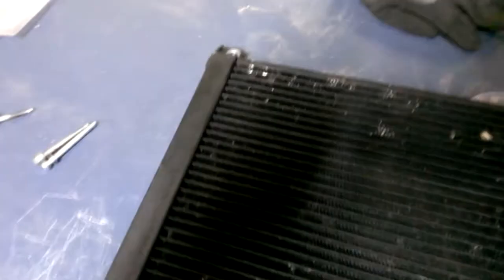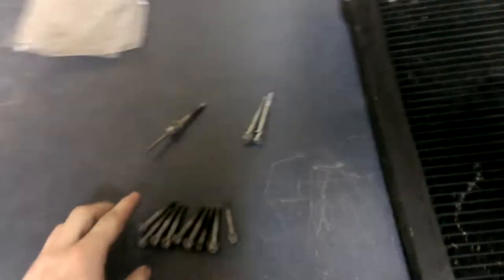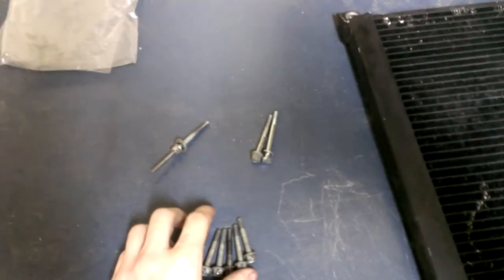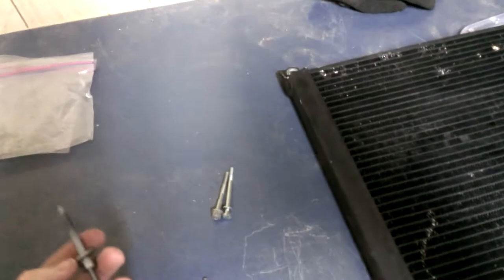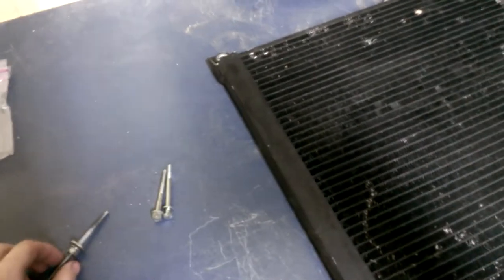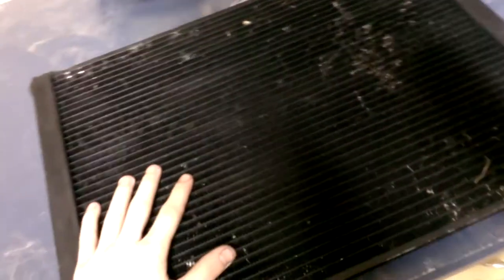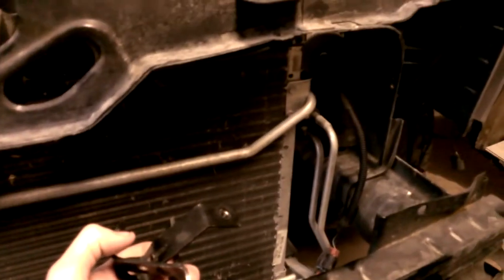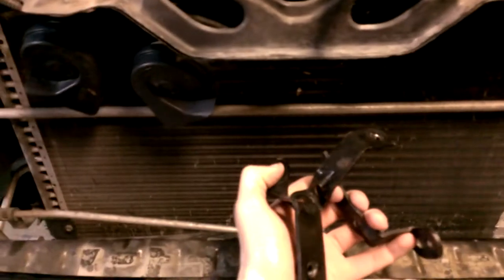questions about 2010 roushcharger intercooler install on a 2006 gt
2010int install